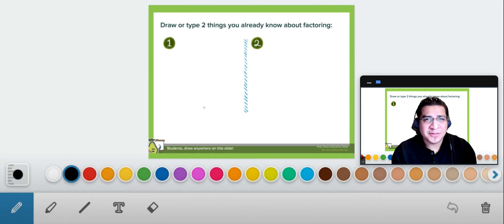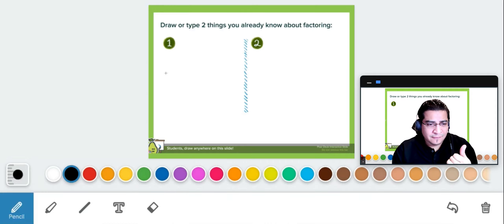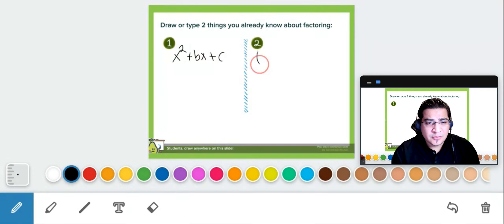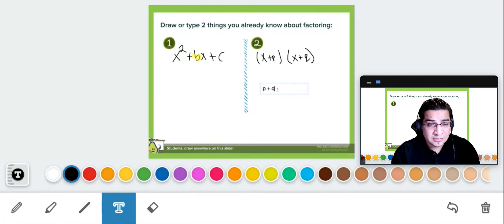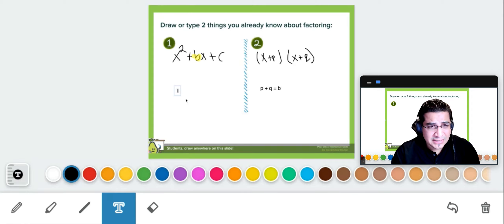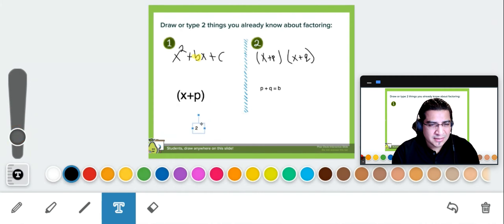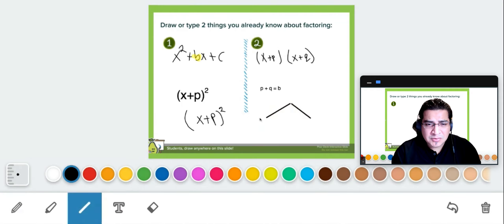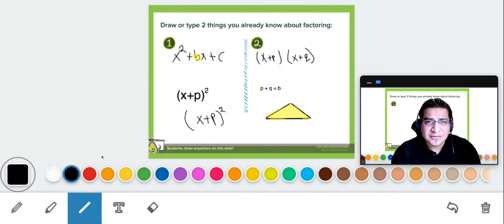How To Use the Pear Deck Drawing Tools